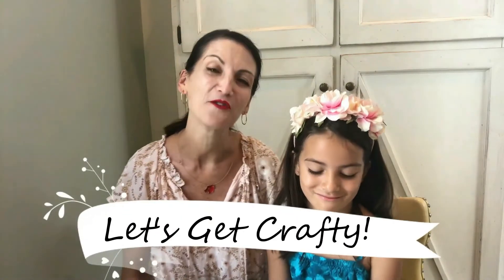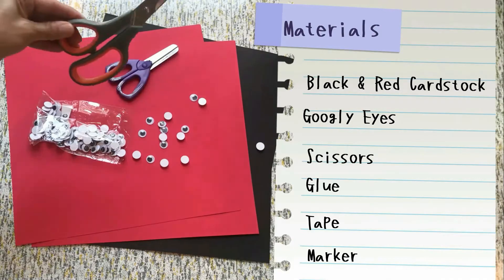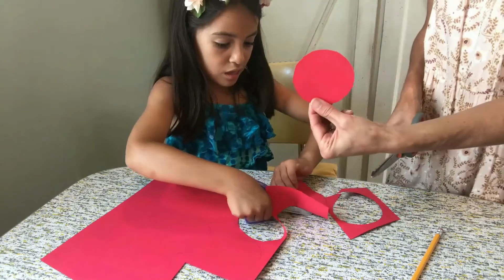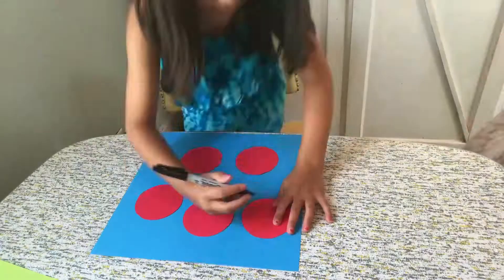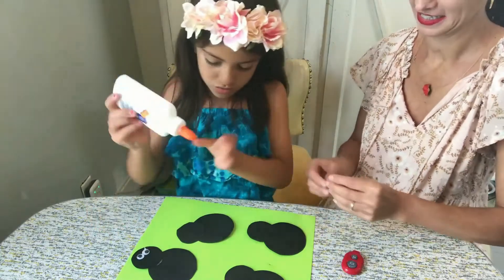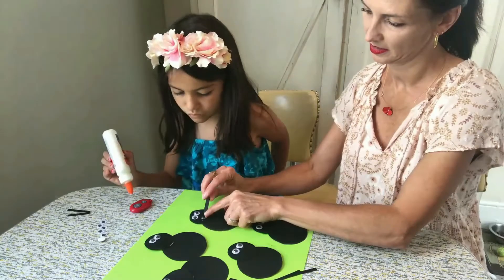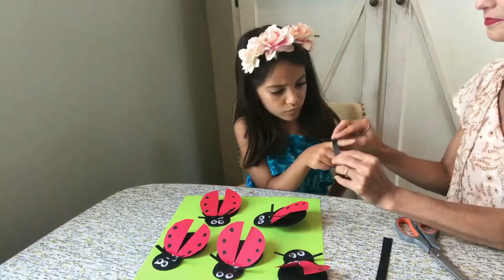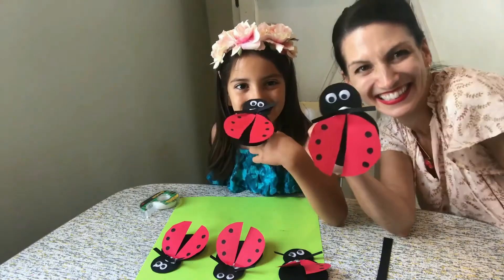How to make a Ladybug Finger Puppet with Suzi Shelton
LEARN HOW TO MAKE A LADYBUG FINGER PUPPET!

Singer/songwriter Suzi Shelton and her stepdaughter Julia show you how to make your own ladybug finger puppet to sing along to her song Ladybugs found on her award-winning album Hand in Hand.

Be sure to watch Suzi's live show Sing with Suzi every Monday and Wednesday at 4pm (EST) on Facebook and YouTube.